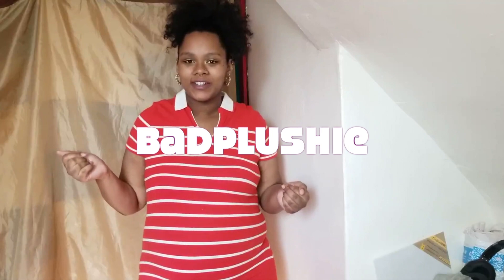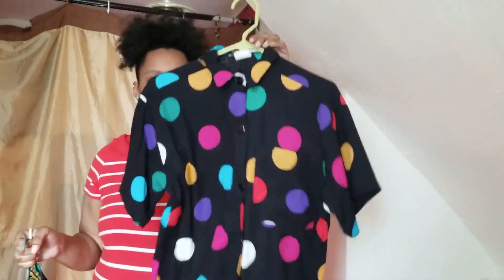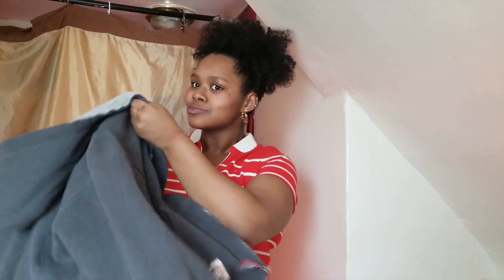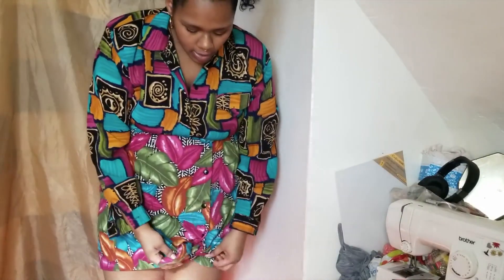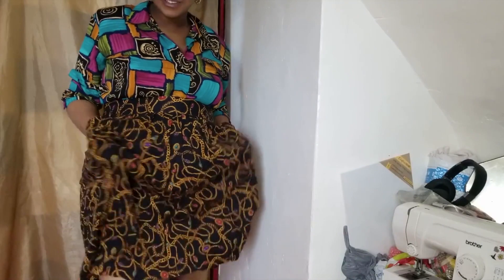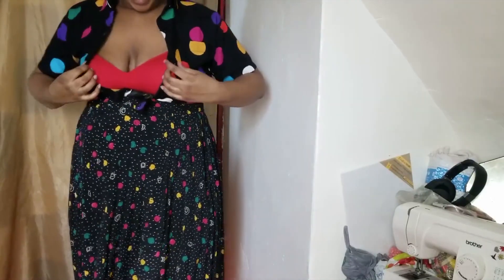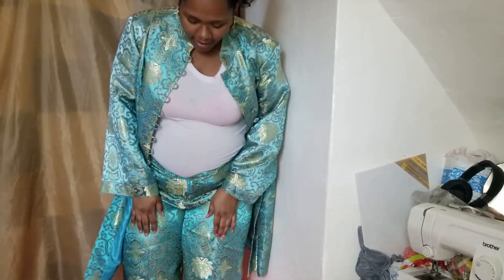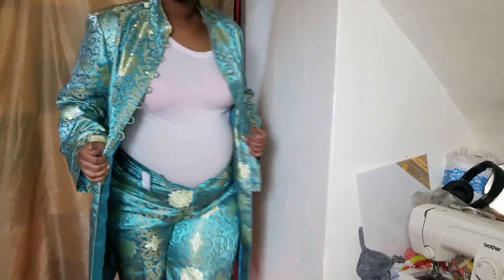Thrift |Try on Haul | Pregnant edition